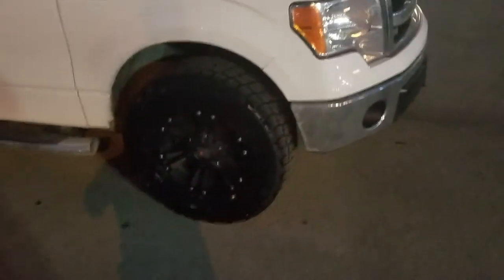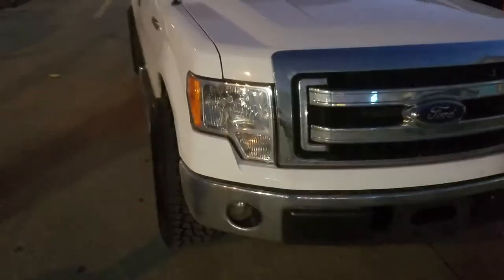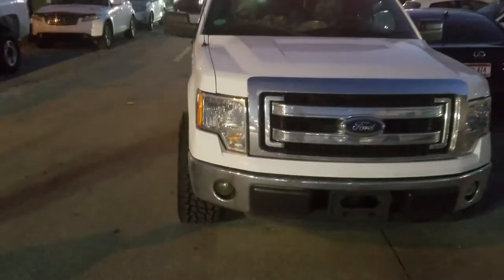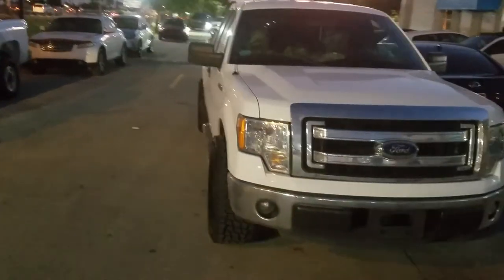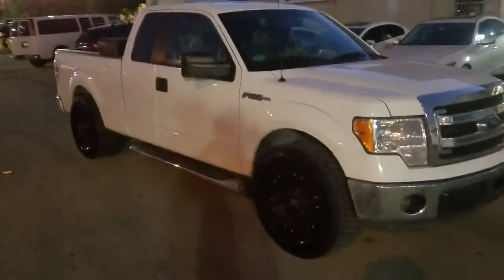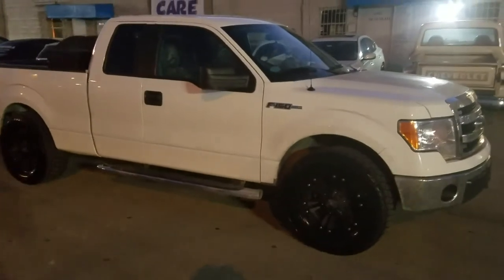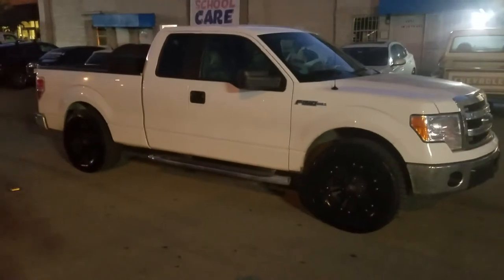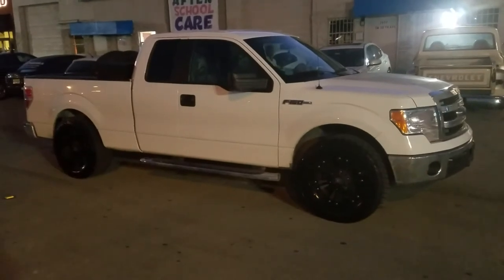18 Inch XD Series Monster Black Wheels Ford F150 Rims DUBSandTIRES.com